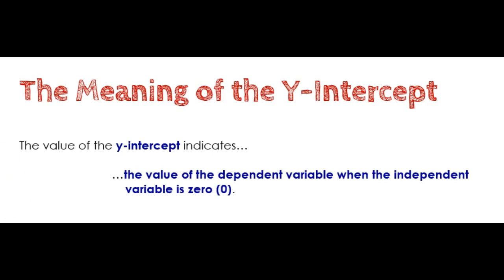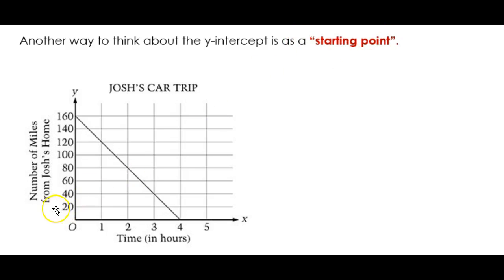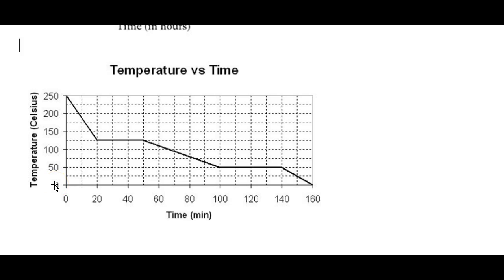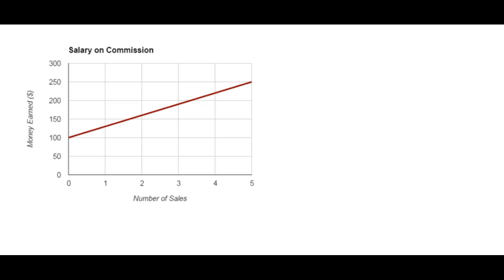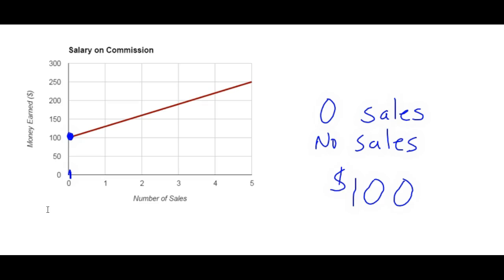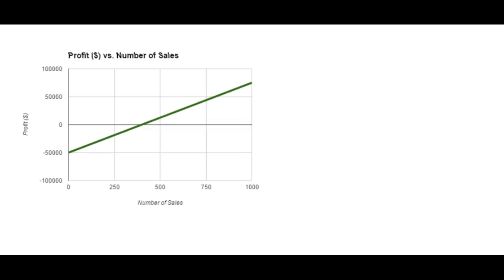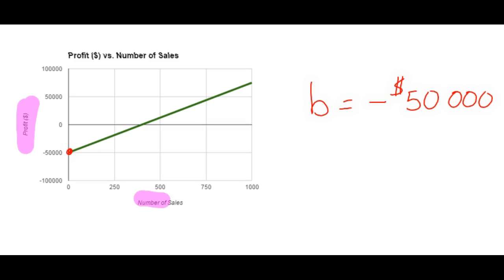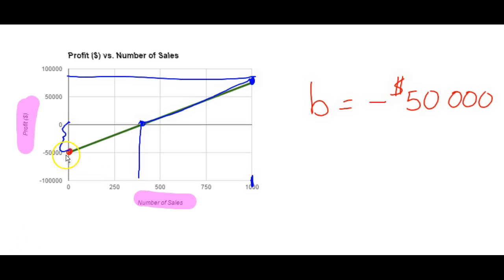The Meaning of the y-intercept